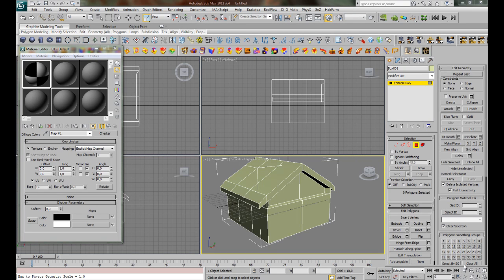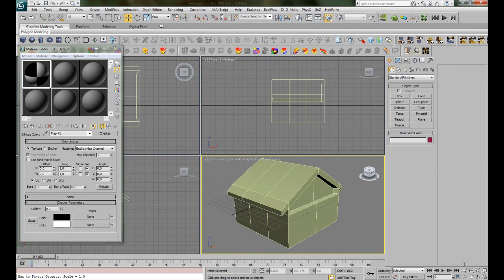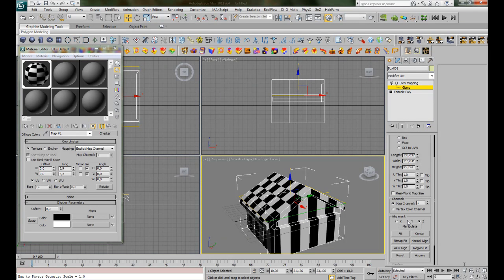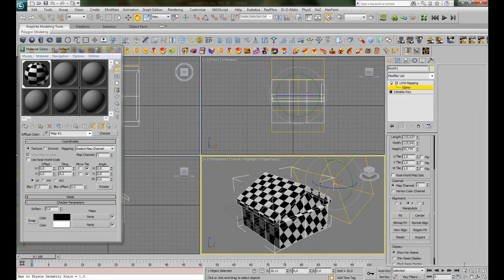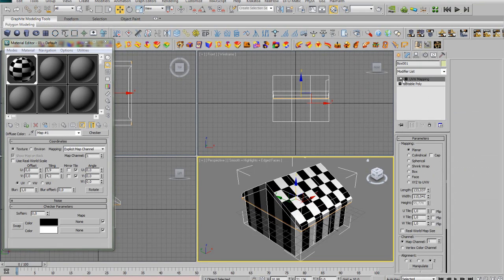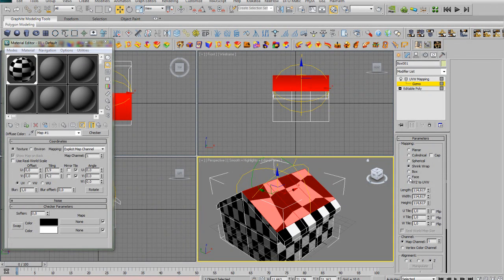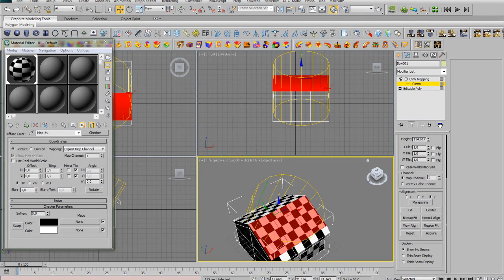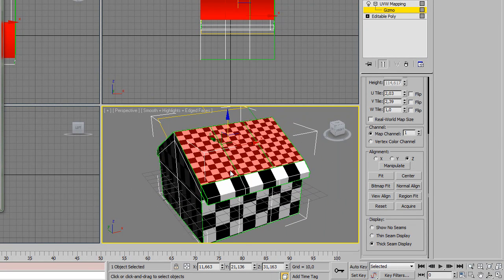UVW map modifier in 3Ds Max Tutorial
This tutorial will cover the basics settings ogf the uvw map modifier in 3d studio max used to map 3d objects in order to apply textures correctly to them.